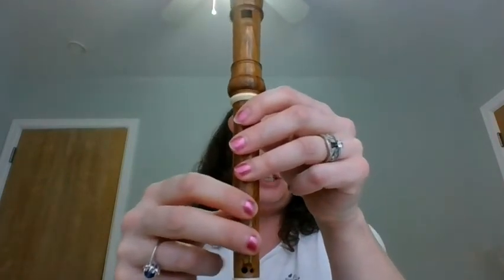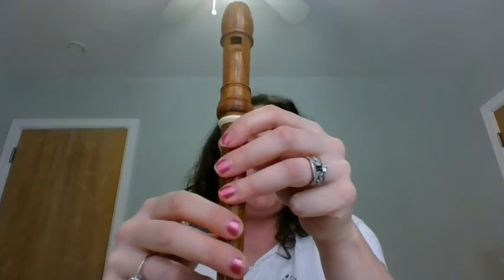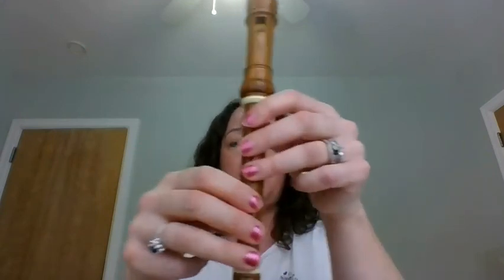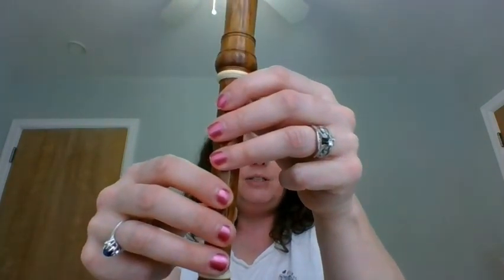4th Grade Recorder Karate, Week 2